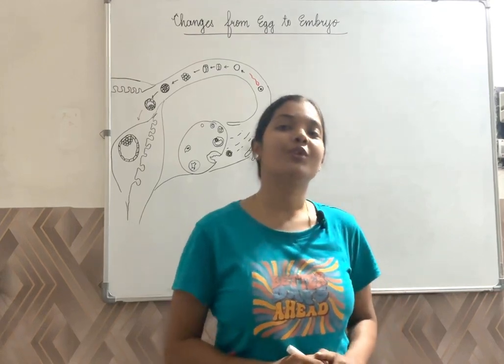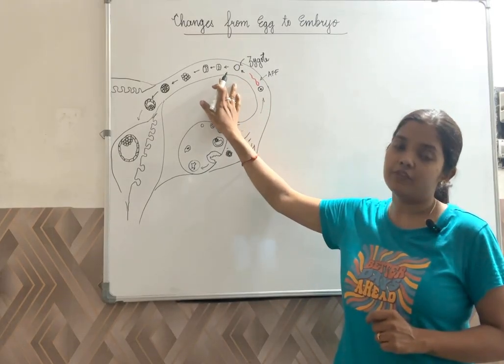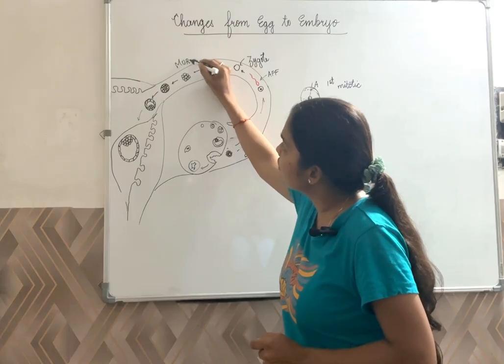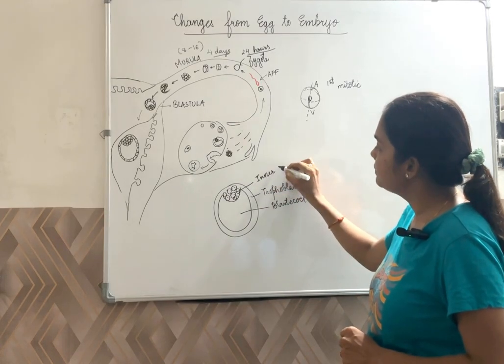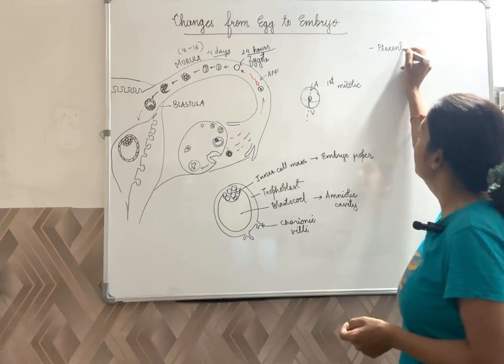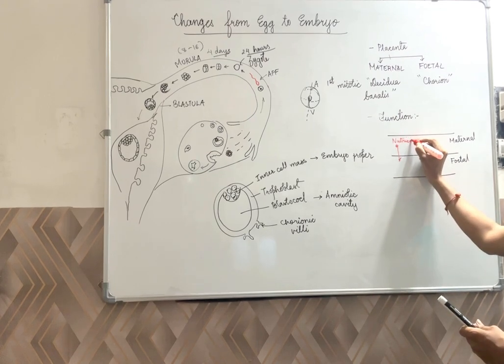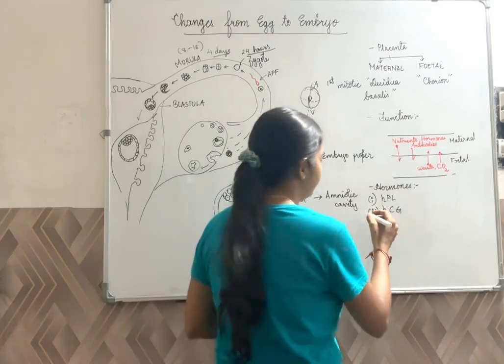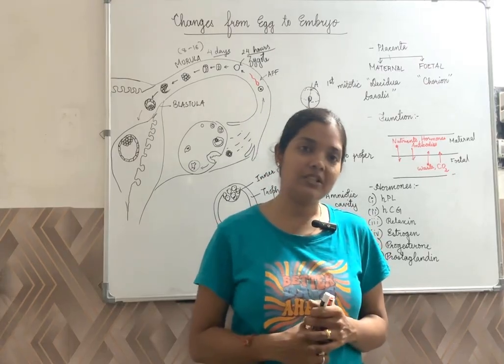ISC-Class12Biology-Ch.3.Changes from egg to embryo